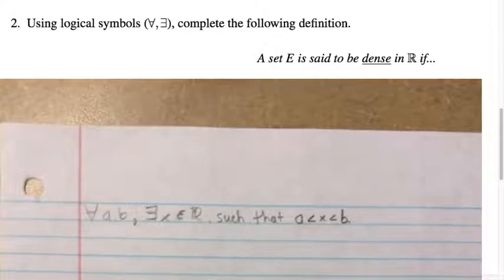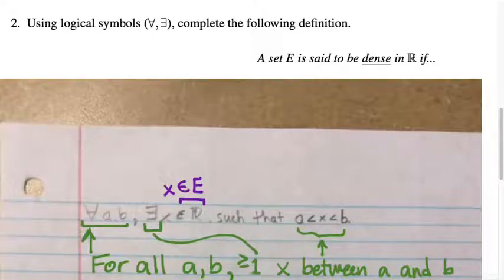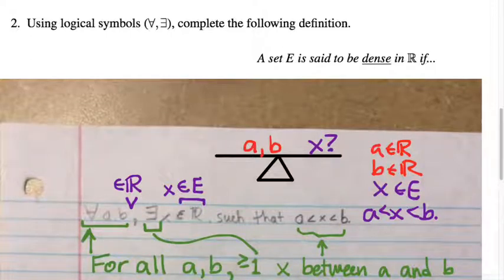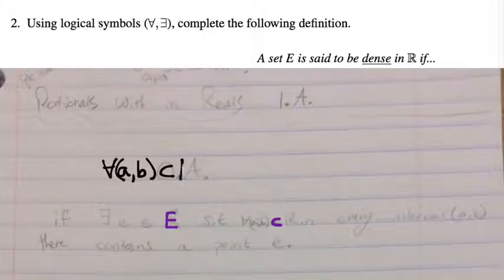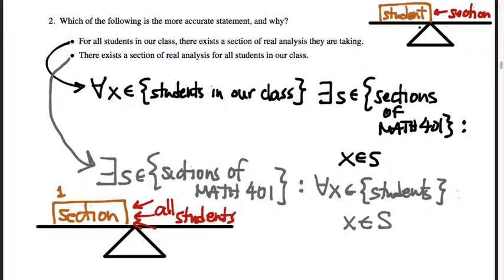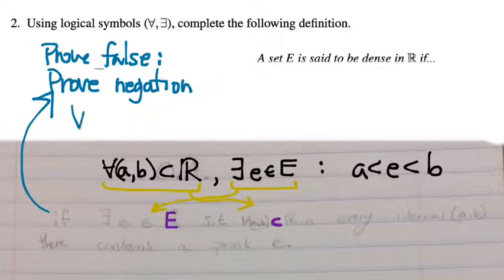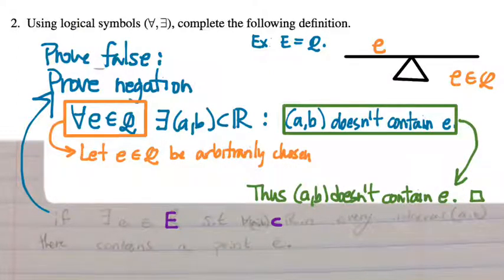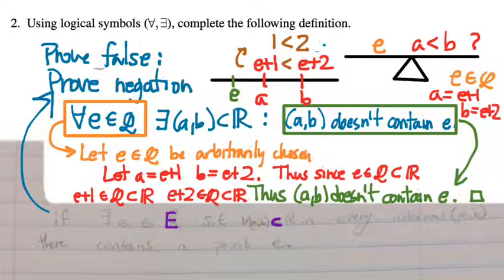401.0 Density definition, quantifier order